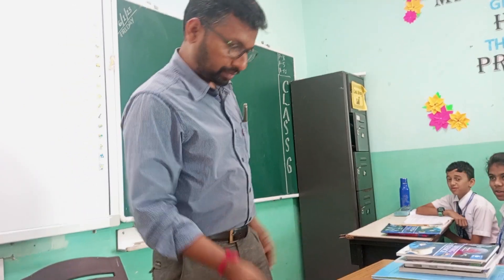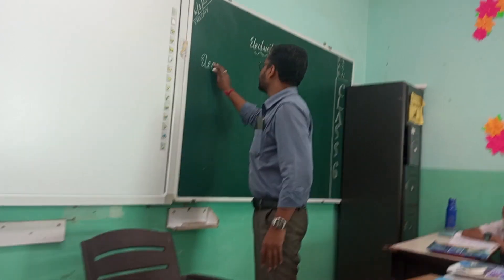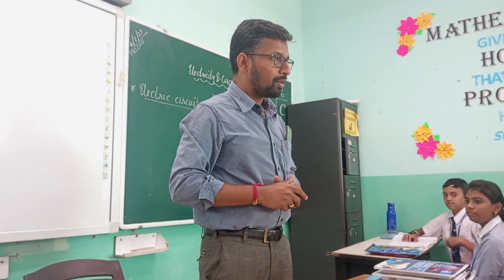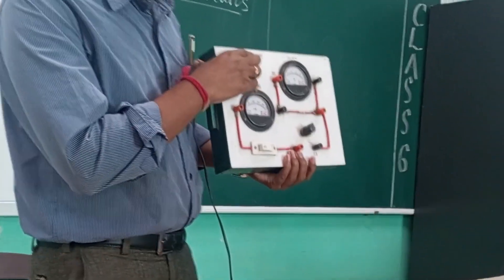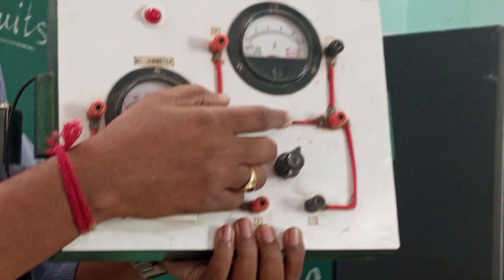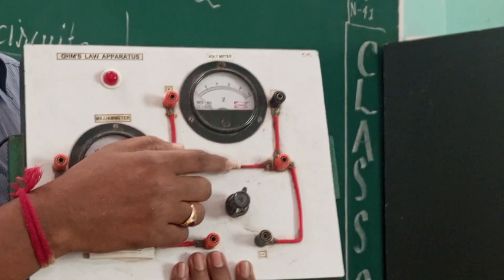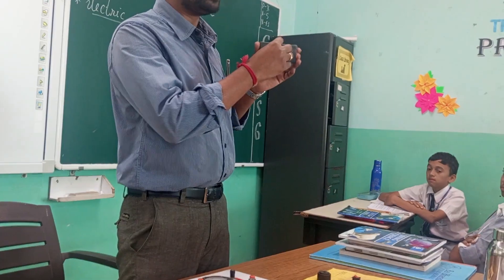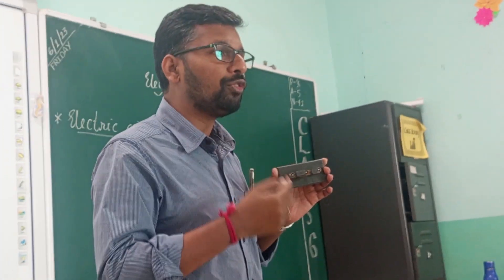Simple Electric Circuits | Demonstration | Class 6 | CBSE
Topic: Simple Electric Circuit
Methodology : Demonstration Method

Electric Circuit is a science topic introduced in Class 6. This concept could be best understood if learnt through practical demonstration. So some circuit models were demonstrated for the students. This video consists of the glimpses of the session that I had with class 6.

Shriraj More
Activity Date: 06 January 2023
Participants: Students of Class 6
School Name : Bal Bharati Public School, RGPPL,  Ratnagiri